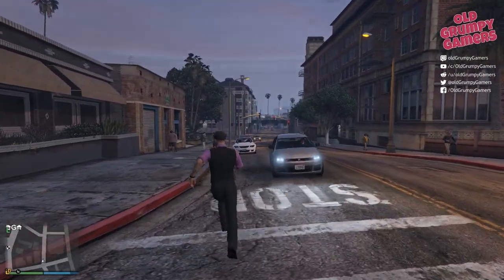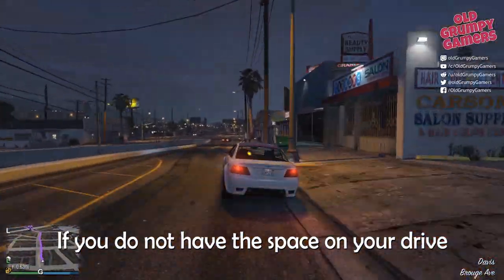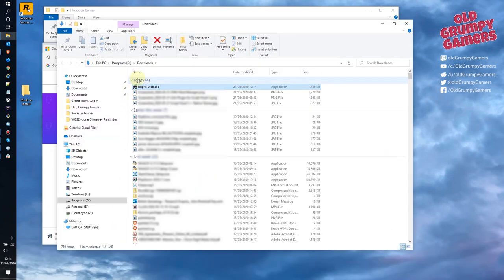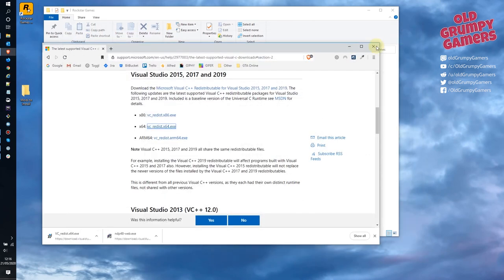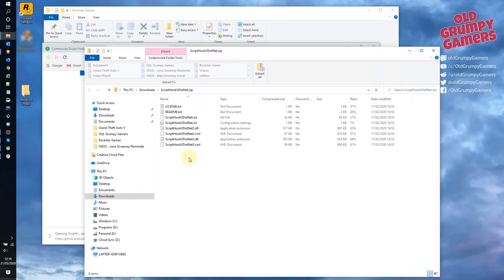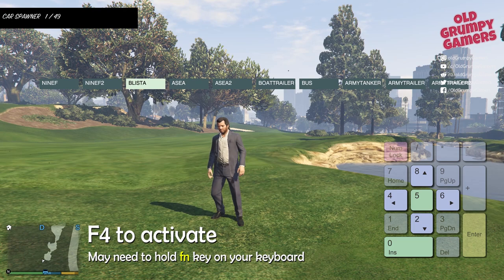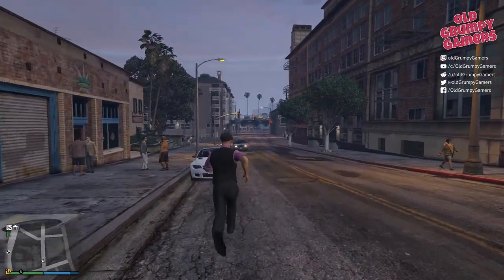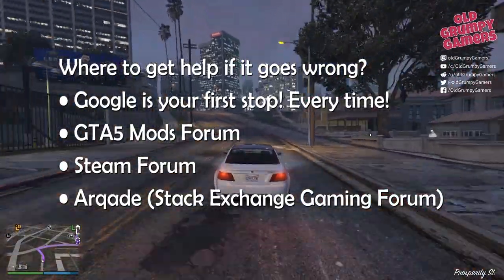How to Mod GTA 5 on PC (Beginners Step-by-Step Guide)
Never modded GTA 5 before? Then this is the video for you! A complete, step-by-step beginners guide to modding GTA 5 on Windows 10 from scratch; including installing all prerequisites, setting up folders, and switching between your modded Grand Theft Auto 5 installation, and a safe GTA Online setup.

There is NO assumed knowledge here. We take you through every step; carefully and concisely.

What's covered: 0:32
Backing up GTA: 1:35
Installing prerequisites: 3:13
Installing mod scripts: 5:31
Mod demo / usage: 8:27
Getting to GTA Online: 10:00 / 10:59
Where to get help: 11:47
Shark card giveaway: 12:24

In this detailed guide on how to mod GTA 5 on PC, we'll look at installing the prerequisite applications from official Microsoft sources. Once that's complete, we'll install the base scripts that allow your installed GTA mods to work; including your first ever GTAV mod, the Native Trainer!

Finally, we'll try to use GTA Online with mods (spoiler alert; it doesn't work) and show you how to quickly switch between your modded installation and a standard installation of GTA.

TYPICAL PATHS TO YOUR GTA INSTALLATION:

C:/Program Files/Rocstar Games
C:/Program Files (x86)/Steam/steamapps/common